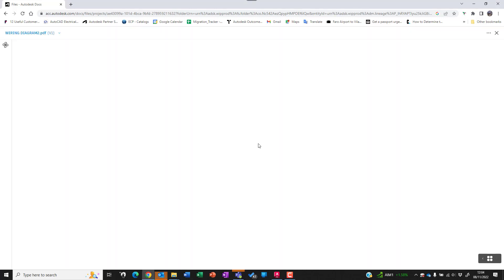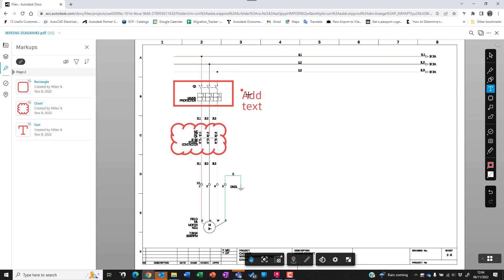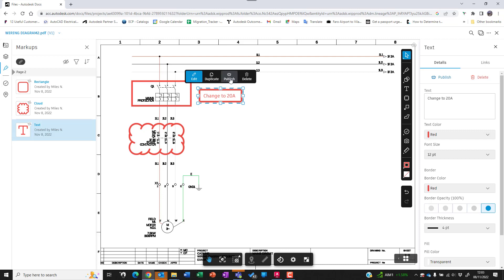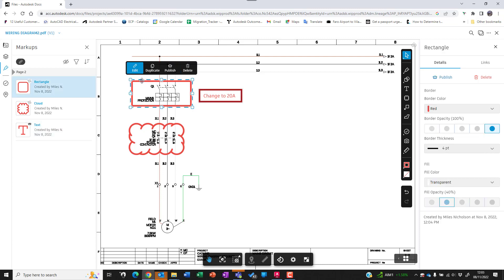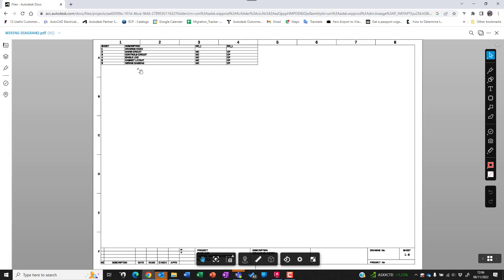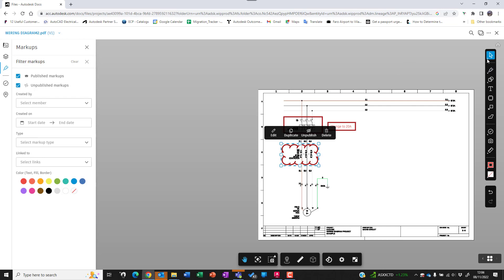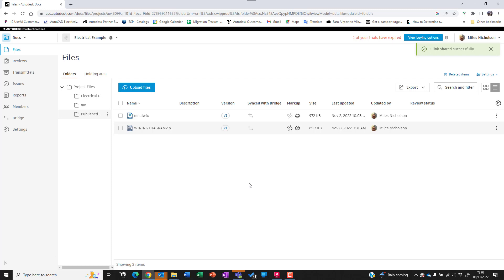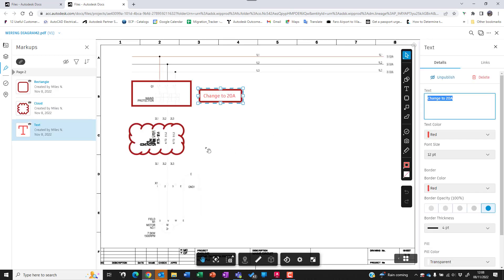AutoCAD Electrical - Marking Up A Multi Sheet PDF Within ACC